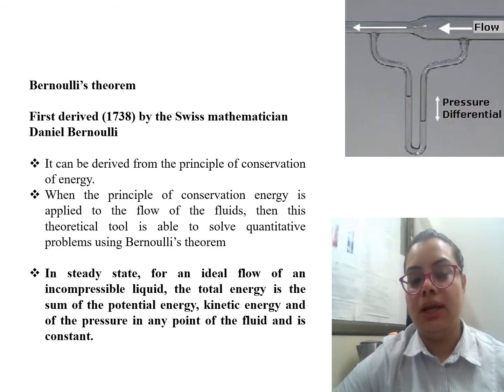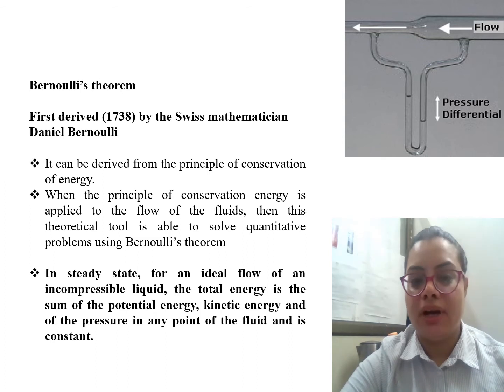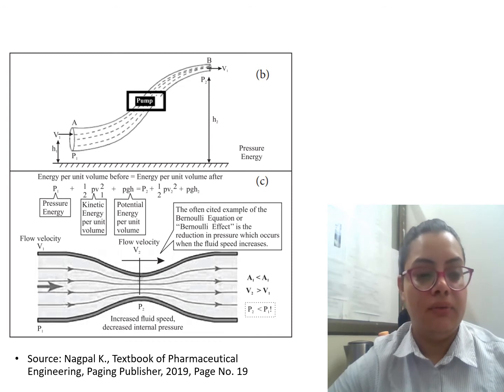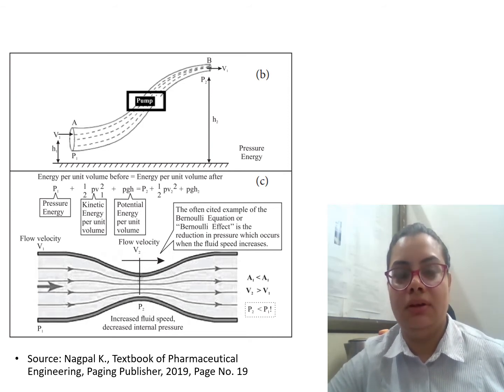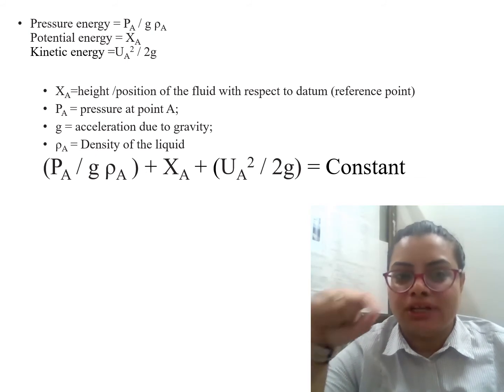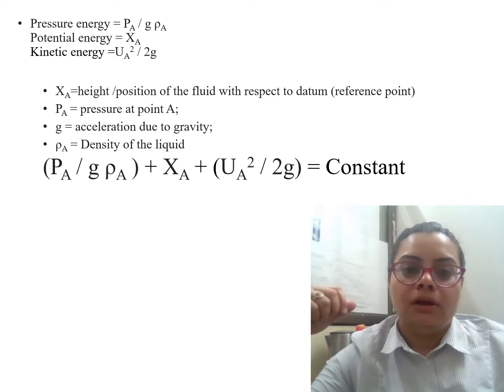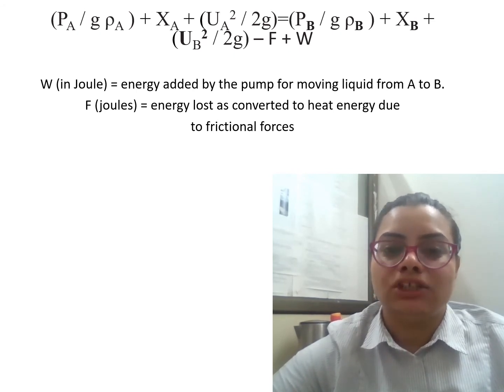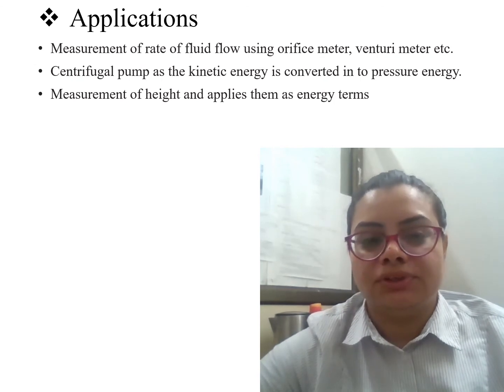Bernoulli's theorem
The video is about Bernoulli's theorem and its application